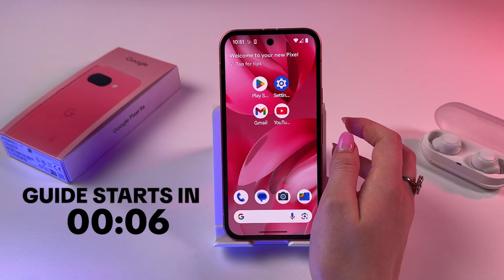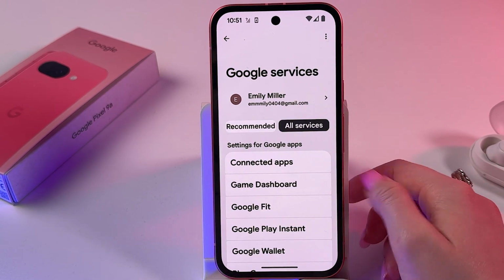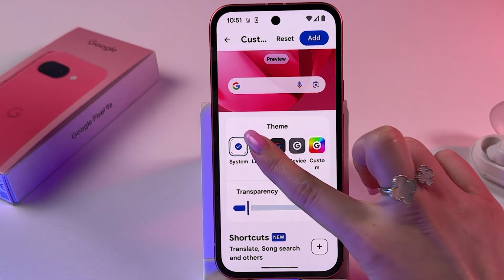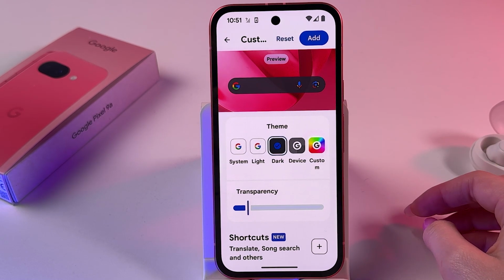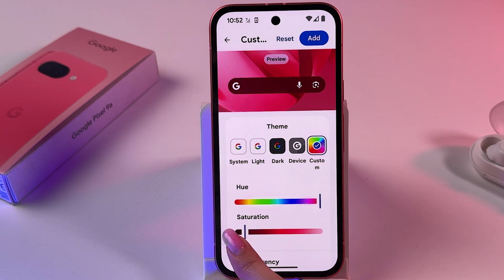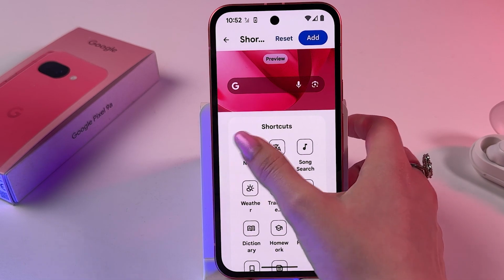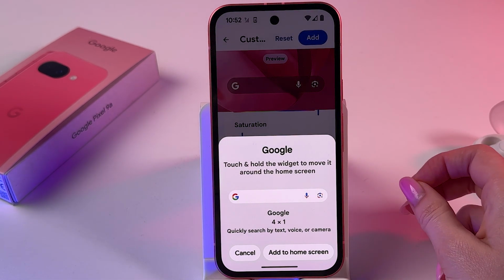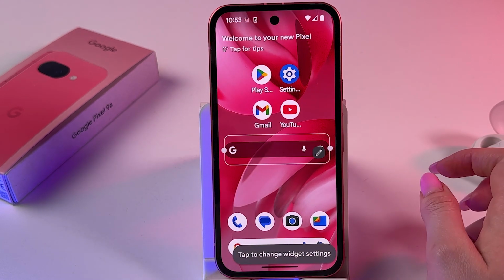Google Pixel 9a Guide - Customize Your Google Search Bar Widget Step-by-Step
Explore the sleek features of your Google Pixel 9a by mastering the customization of the Google Search Bar widget right from your home screen! In today's tutorial, I'm going to show you how to adjust the opacity of the search widget to your liking and select a theme that complements your style. Whether you prefer a light, dark, or custom theme, I have all the tips you need. Plus, I'll guide you through adding quick-access shortcuts that make your daily searches faster and more convenient. Perfect for anyone looking to personalize their device further!

This video also covers the following topics:
Customize Your Google Pixel 9a's Search Bar Widget Easily
Personalizing the Search Widget on Google Pixel 9a
Google Pixel 9a Guide: Adjusting Your Search Bar Widget Settings